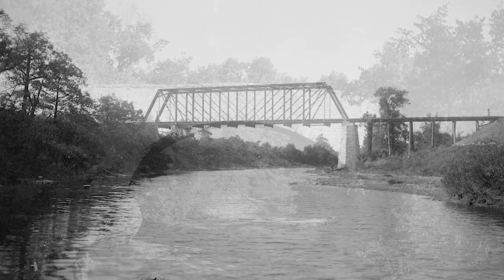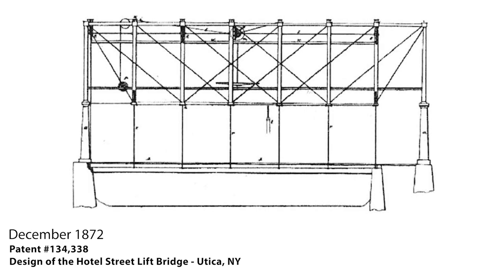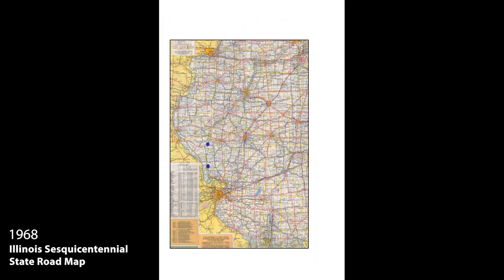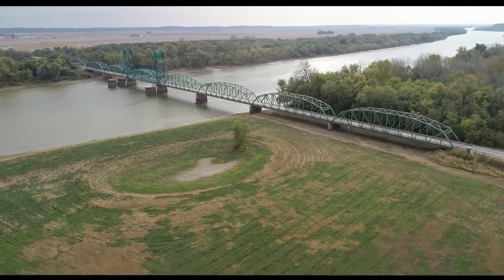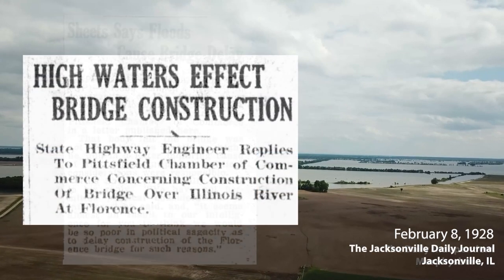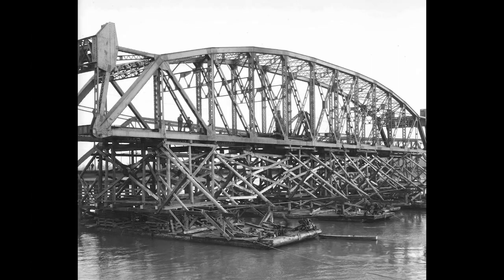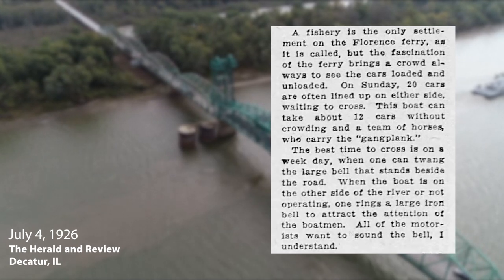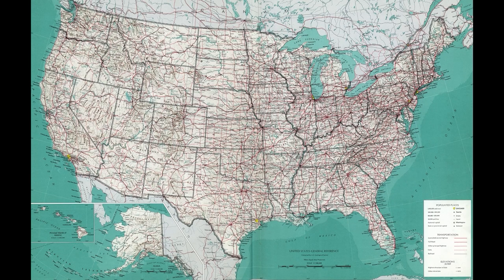The Illinois Historic Bridge Series: Florence Bridge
This video offers commentary on the history and engineering of the bridge over the Illinois River near Florence in Pike County.